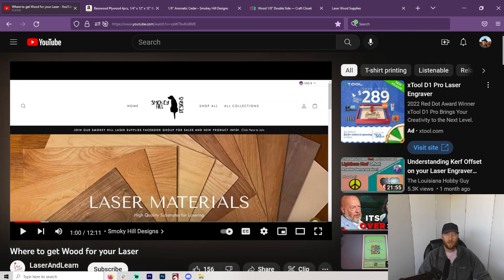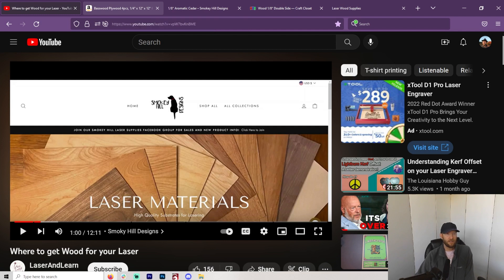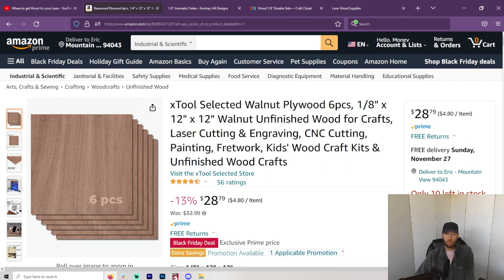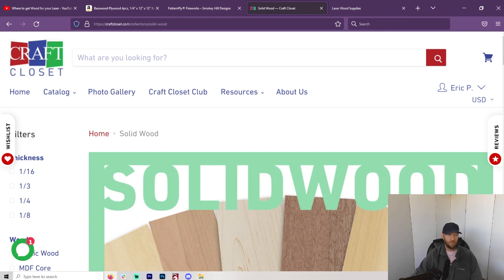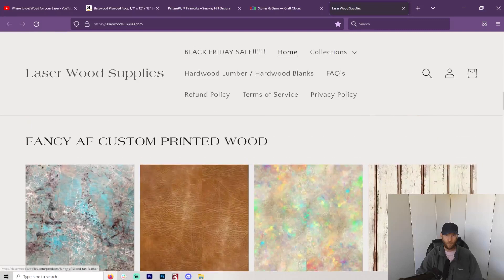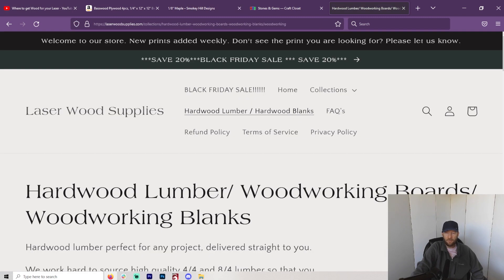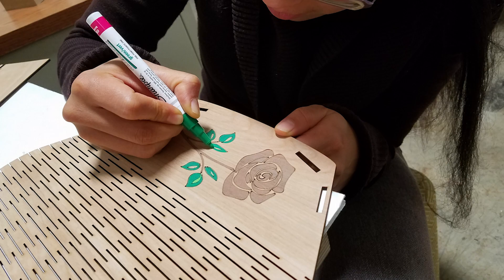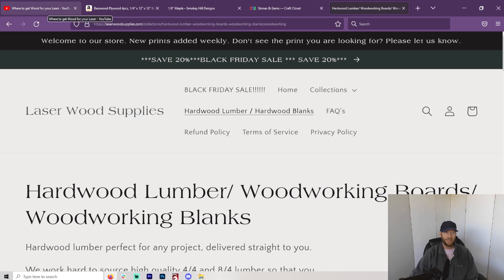Buying Wood for your Laser Cutter / Engraver (Diode / Co2)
The right kind of wood is such a blessing when making a laser project. So let your imagination run wild with these hardwood selections. Feel free to add any places you find.